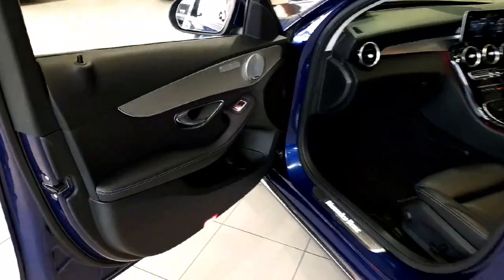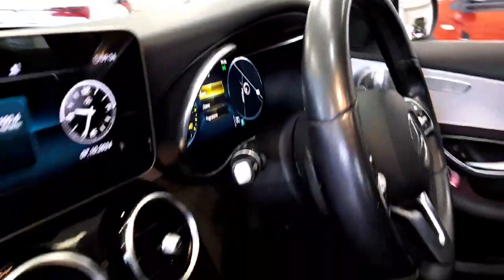2019 Mercedes-Benz C-Class C220 D AVANTGARDE AUTO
This video was uploaded by cqma1 on 07 Oct 2024. Please contact sales for more details